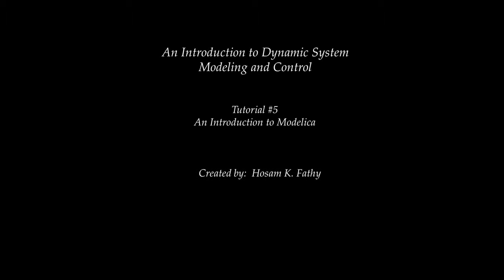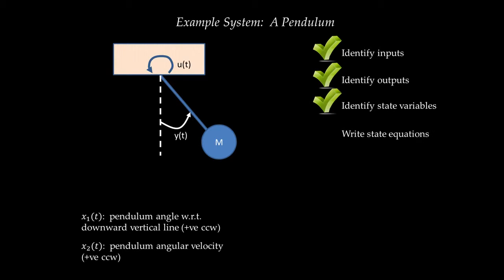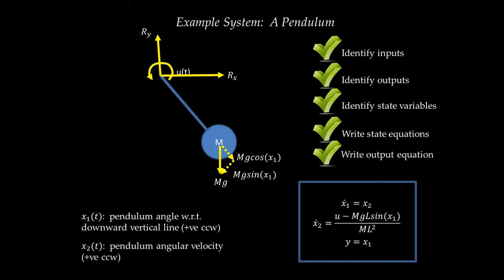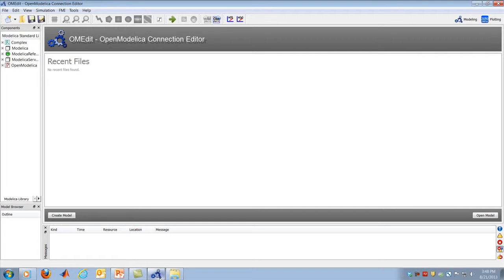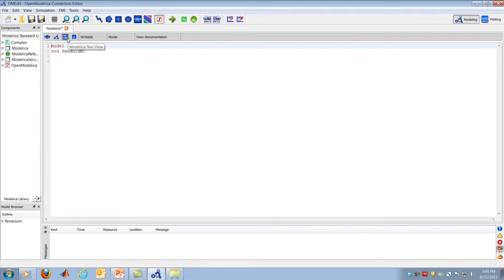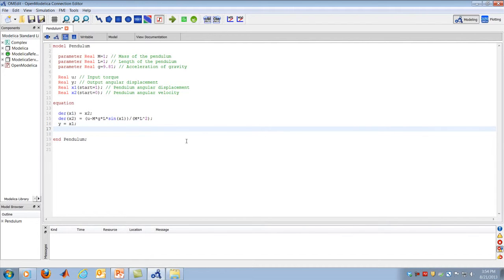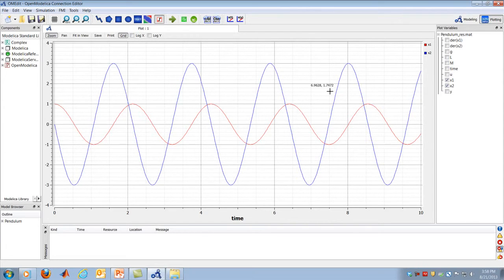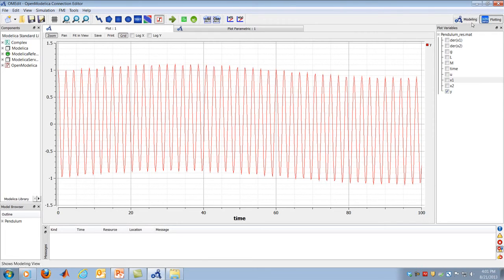System Dynamics Tutorial 5 - Introduction to Modelica